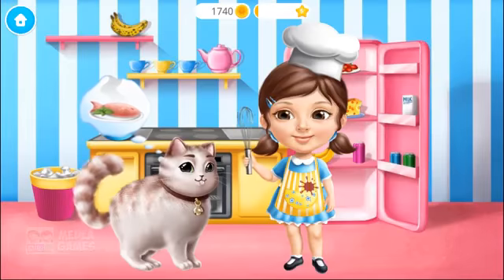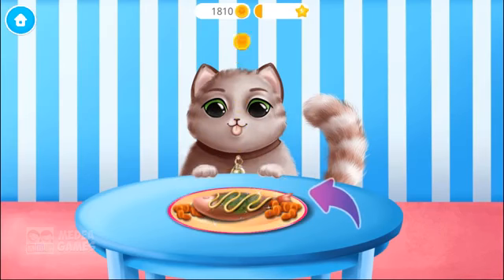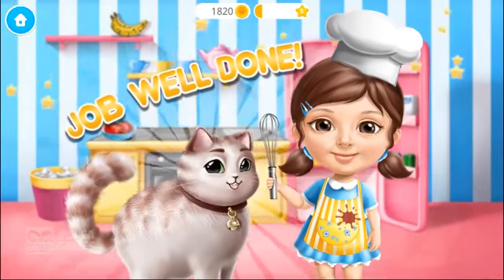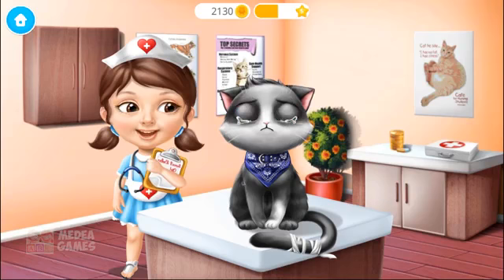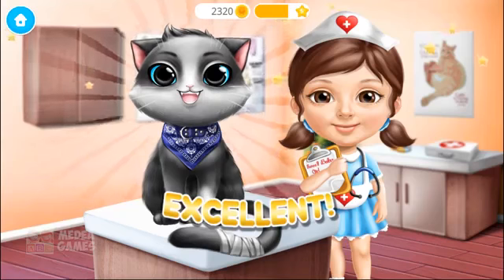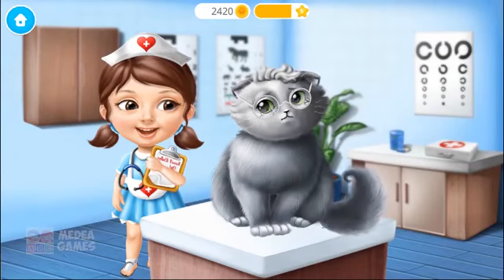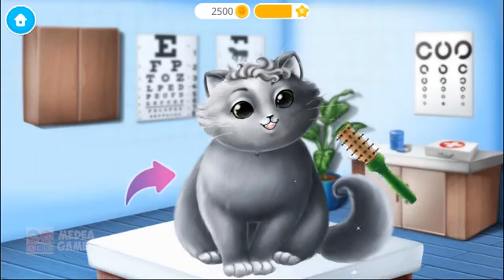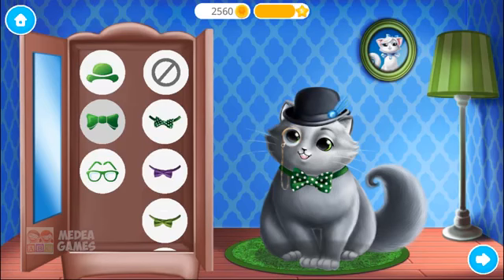Fun Pet Care Doctor Bath Time Dress Up Play Sweet And Fun With Cute Baby Kitty Kids Games